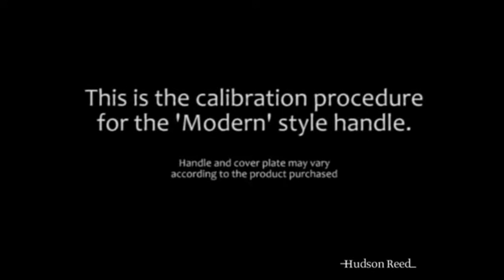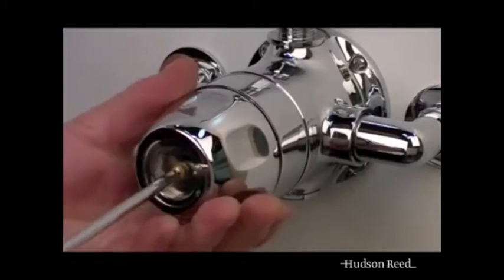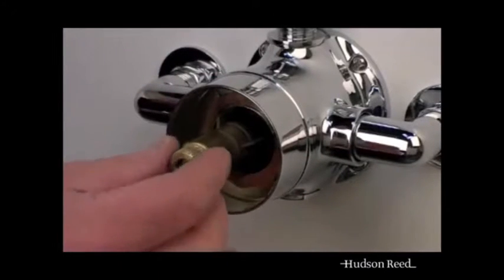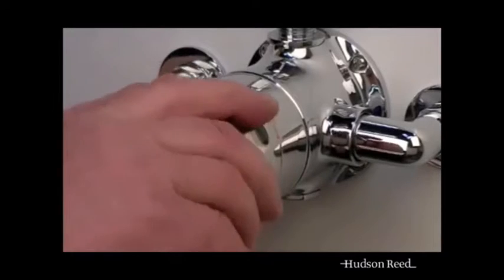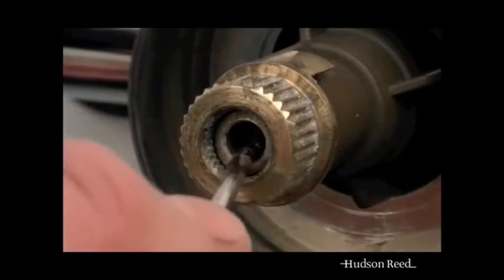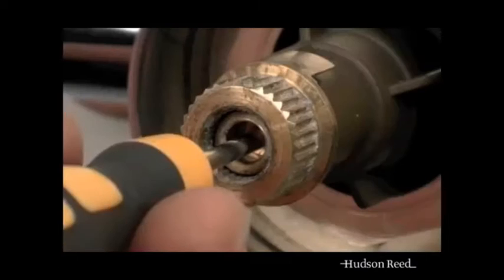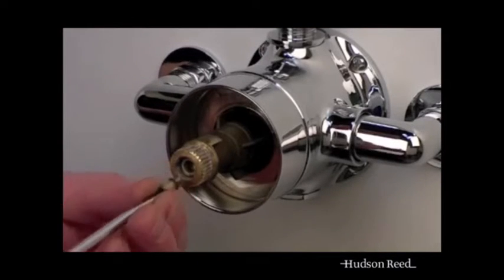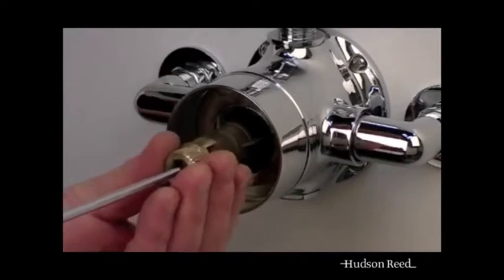TMV Sequential Shower Valve Calibration Procedure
In this video guide we show you how to calibrate a sequential shower valve.